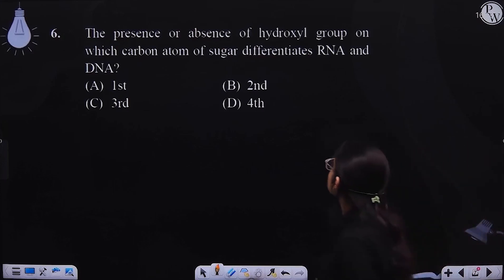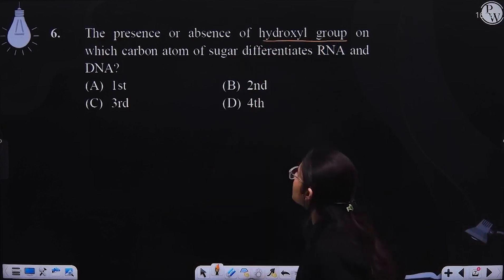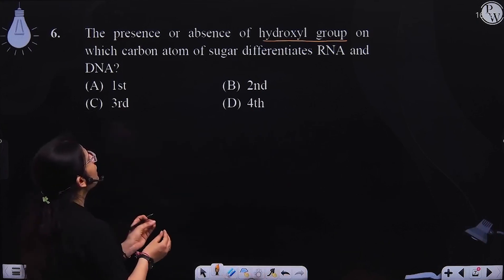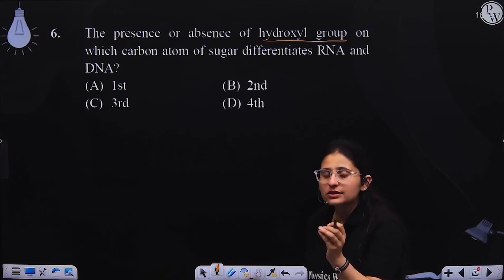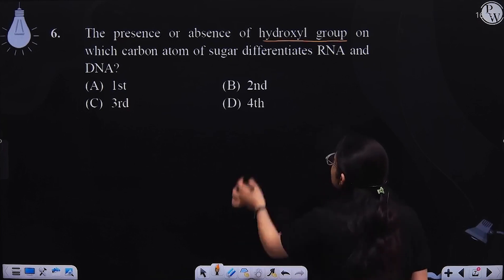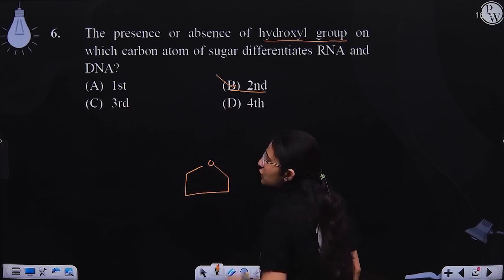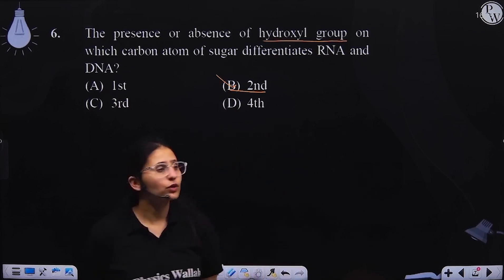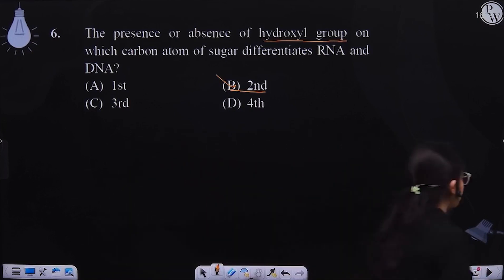The presence or absence of hydroxyl group on which carbon atom of sugar differentiates RNA and D....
The presence or absence of hydroxyl group on which carbon atom of sugar differentiates RNA and DNA?